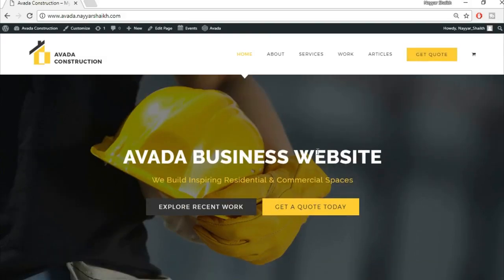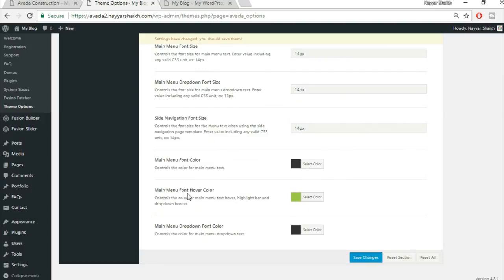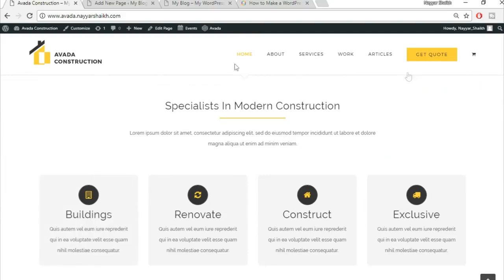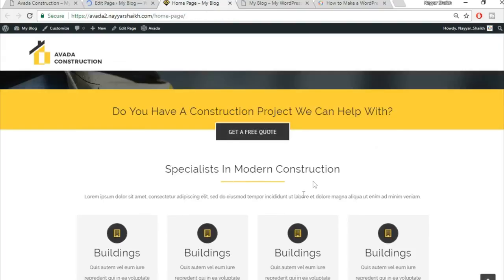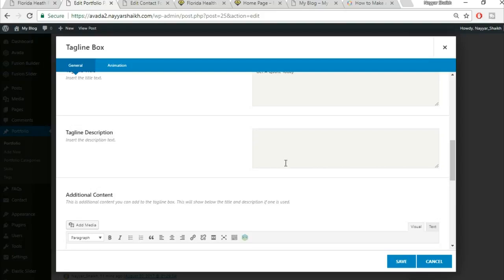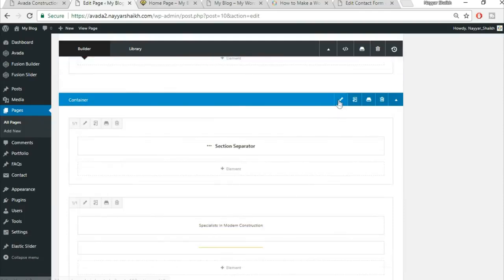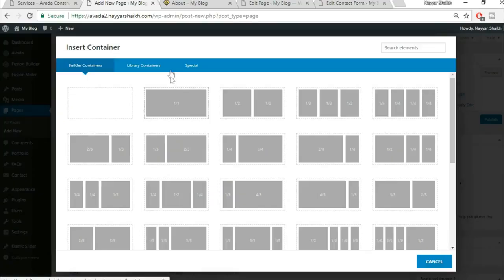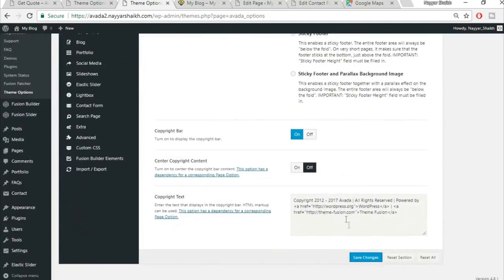How to Make a Website With WordPress 2017 Avada Theme Tutorial720p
How to Make a WordPress Website with the Avada Theme 2018, This is the Most comprehensive YouTube Tutorial of the popular Avada theme, the top selling WordPress theme on themeforest by Theme Fusion. make your own website free. learn how to create a website.

Technolu brings you a High Voltage Sale - Get best deals & discounts on electronics items like Laptop, PC, LED TV, mobile phones, computers, laptops, cameras & much